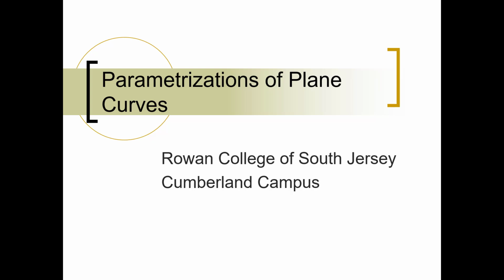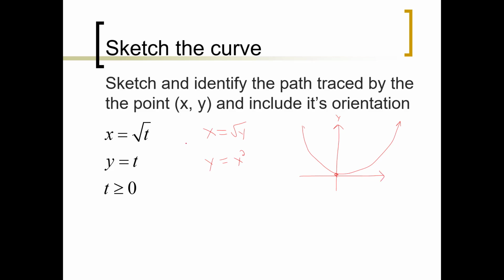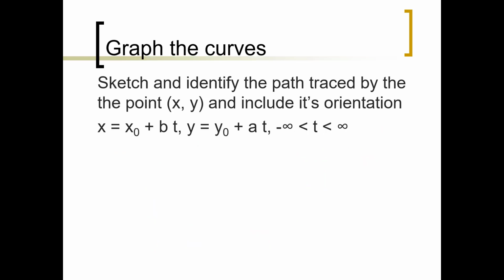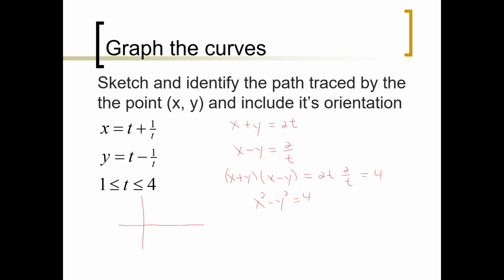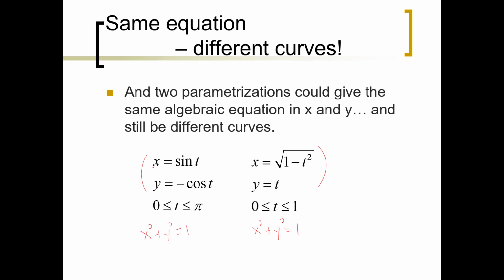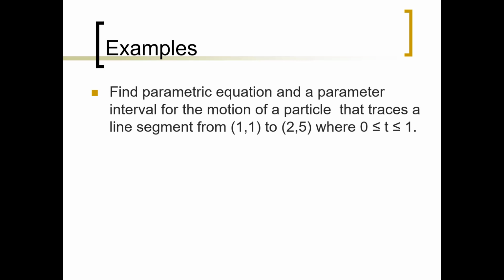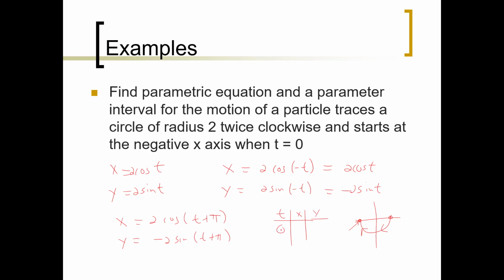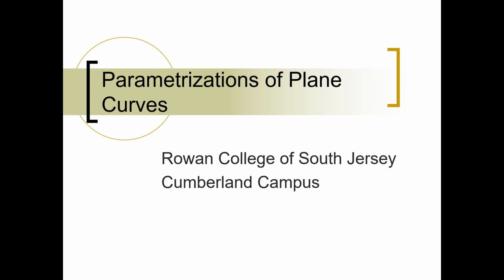Introduction to Parametrization